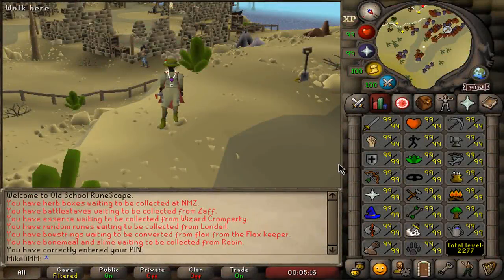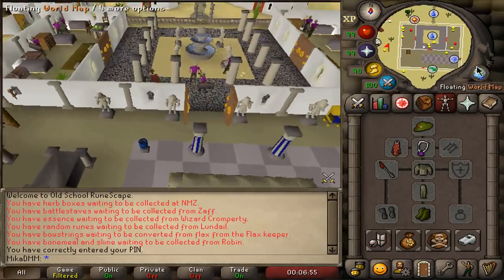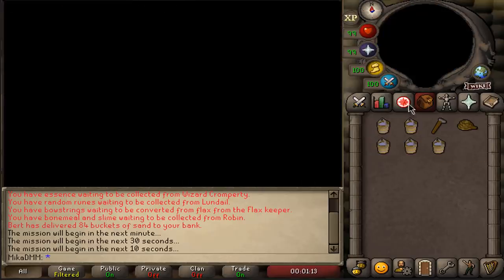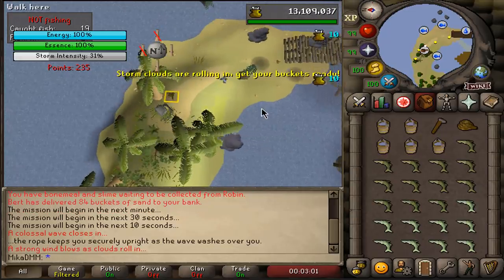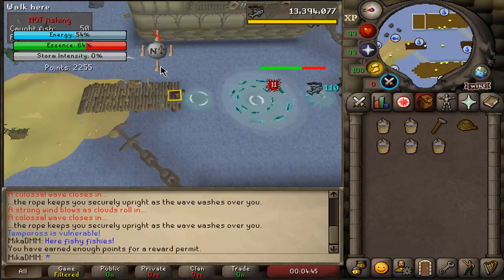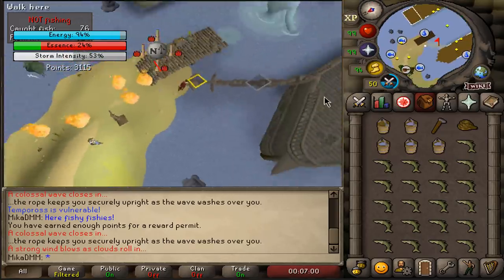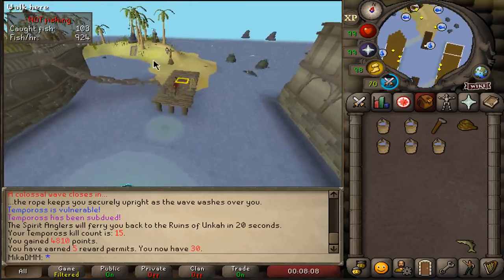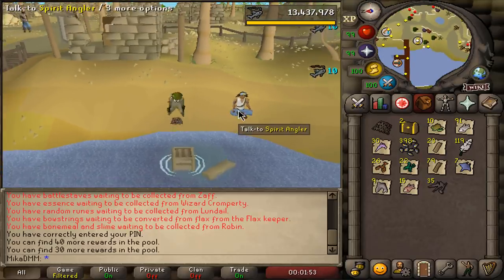OSRS TEMPOROSS SOLO GUIDE WITH LOOT (NEW FISHING BOSS)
In this video I showcase how to solo a brand new OSRS fishing boss: Tempoross!